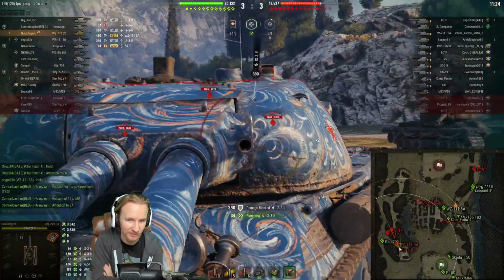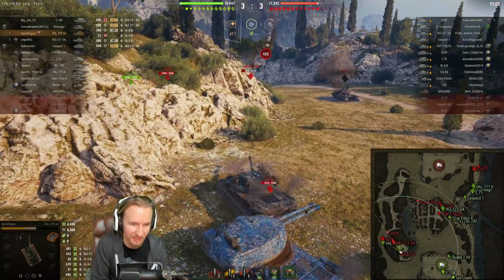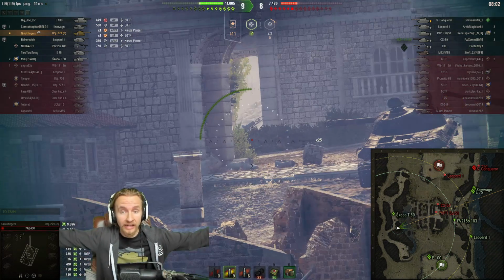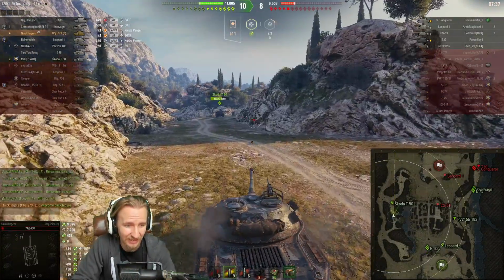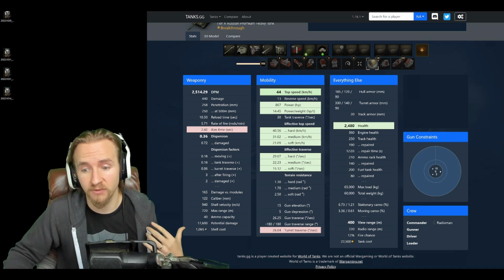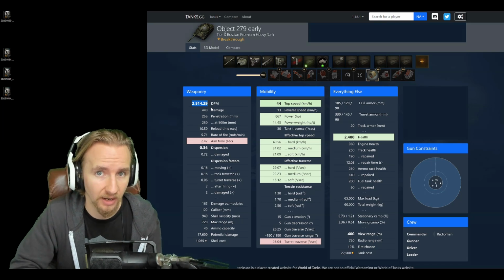This tank is a JOKE in World of Tanks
The Object 279 (e) is so easy to play in World of Tanks I'm about to have a chance to break my recent 10,000 damage record. Practically cheating...